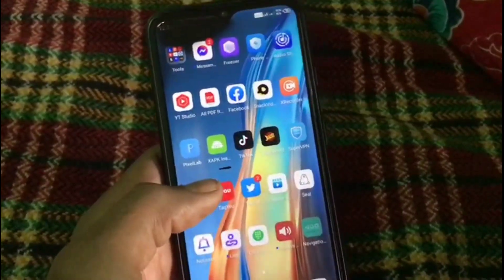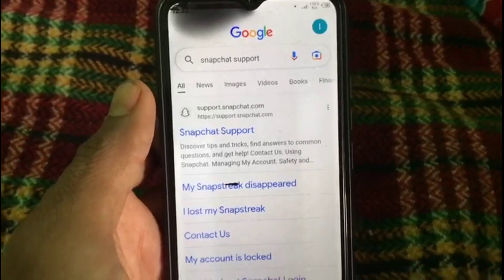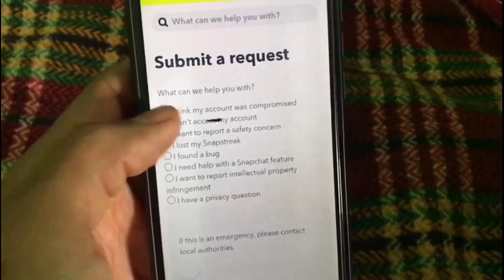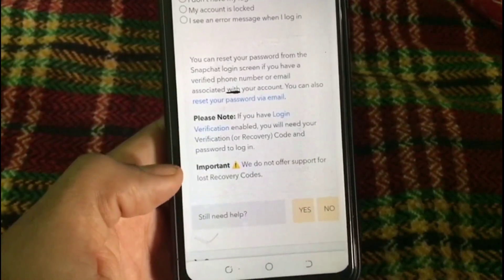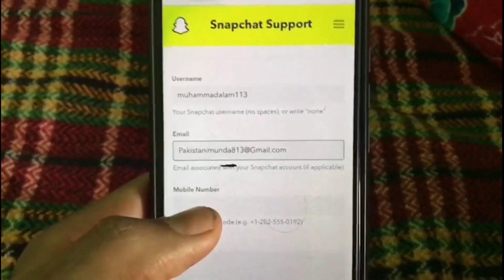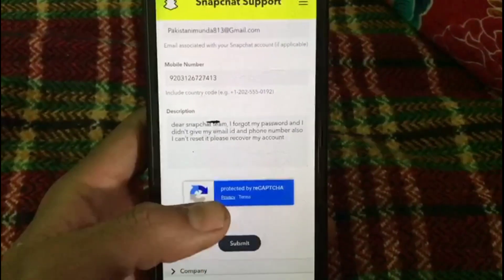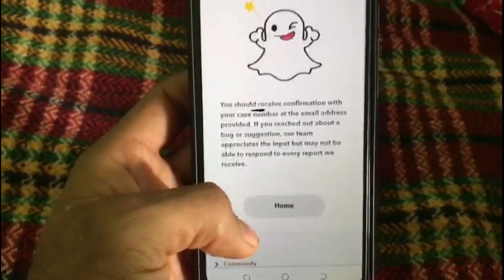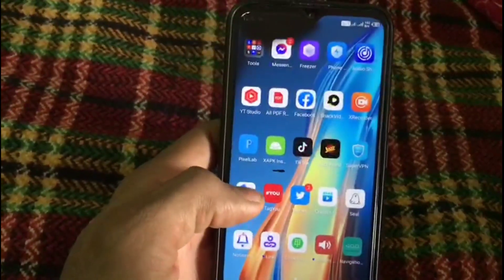How to recover snapchat account without password and email, phone number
how to recover snapchat account
how to recover snapchat account without phone number or email 2023
recover snapchat account
recover snapchat account without number or email 2022
i forgot my snapchat password how do i get it back
Snapchat password reset without email.